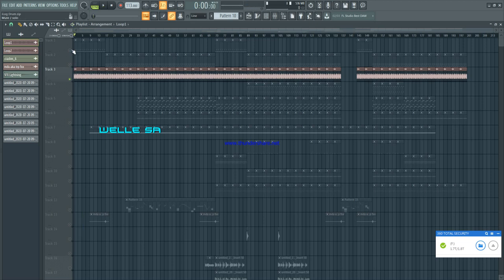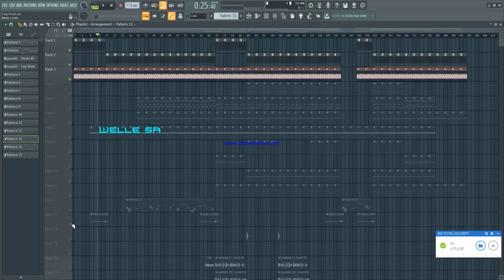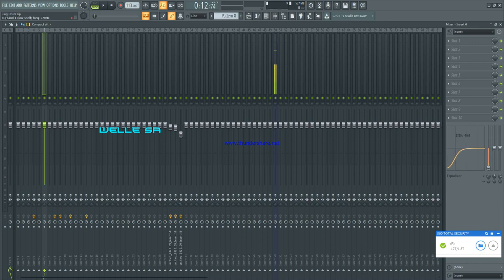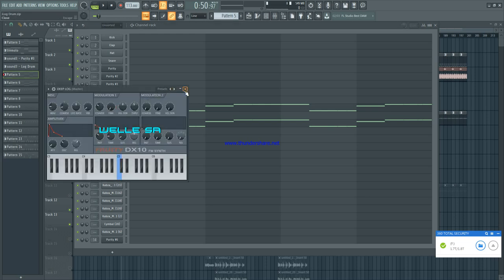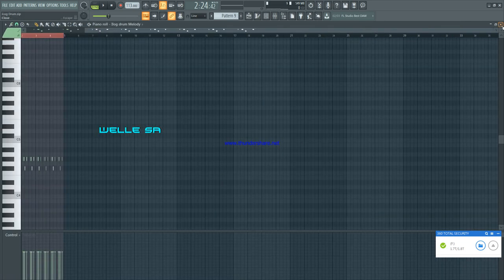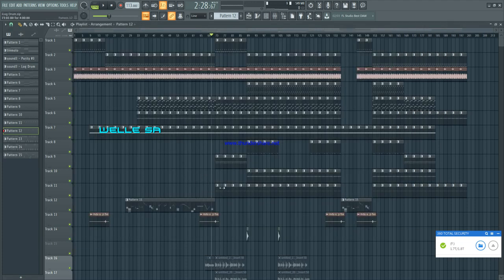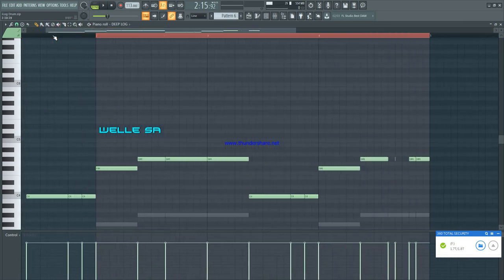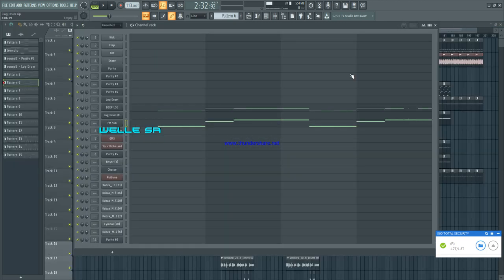How to make Kabza de small iLog drum tutorial